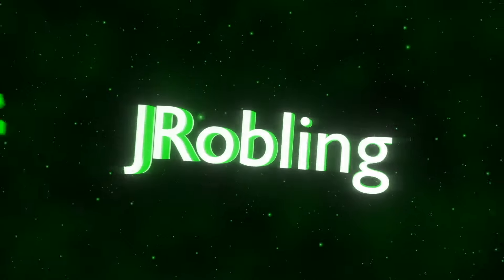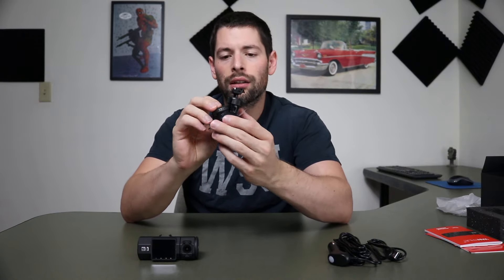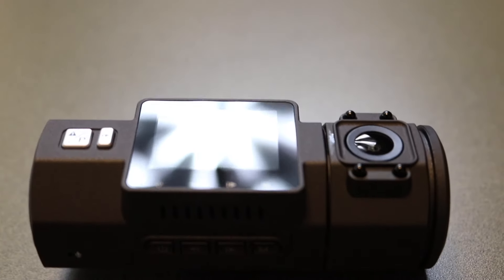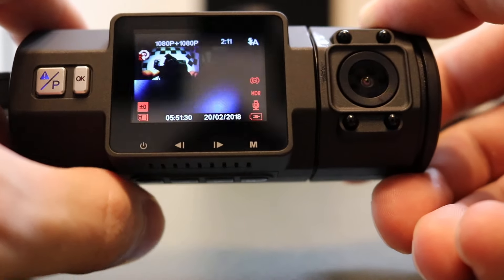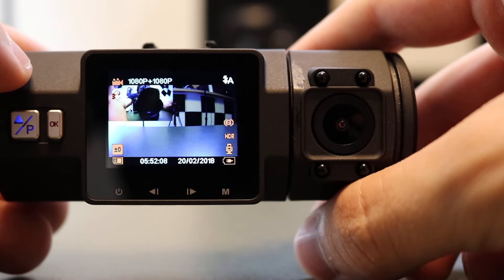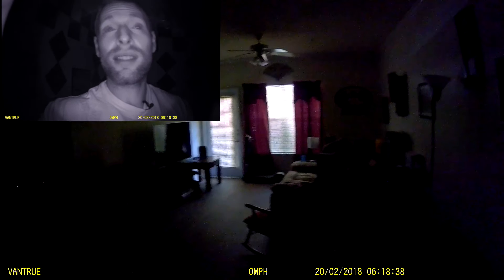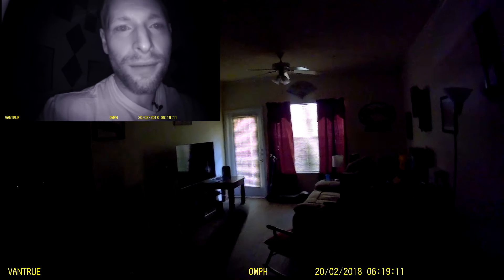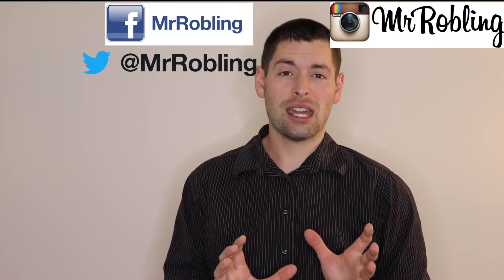Is the Vantrue Dash Cam the best?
In this video I review the Vantrue N2 Pro from Amazon to see how good it really is. It claims up to 1440 resolution, night mode, and 170 degree cameras.

Here is the Dashcam